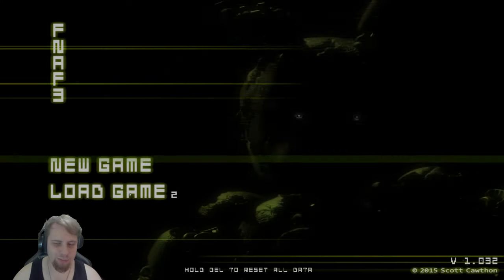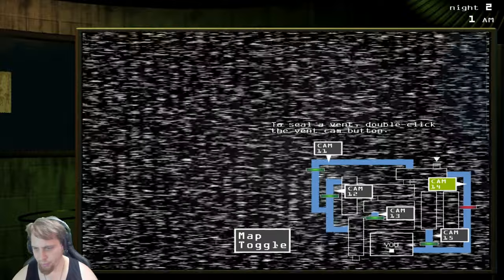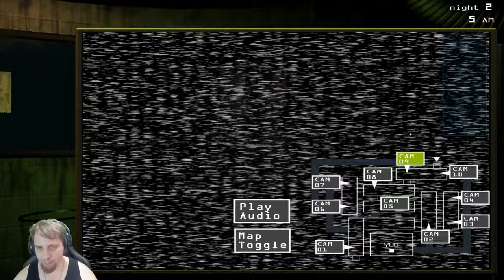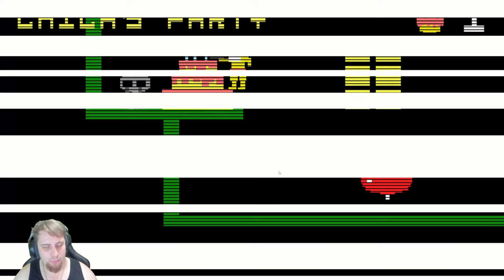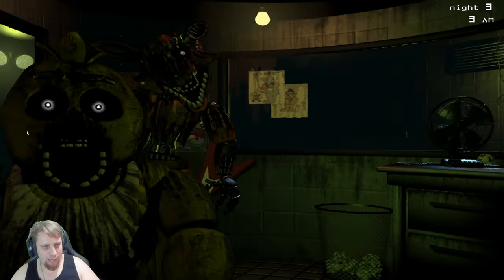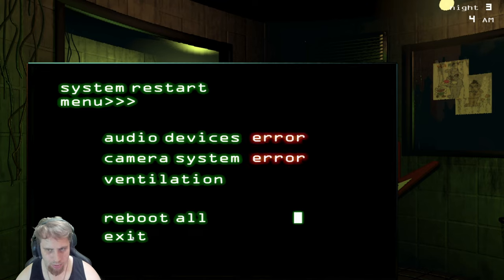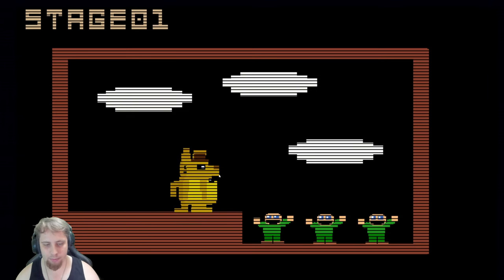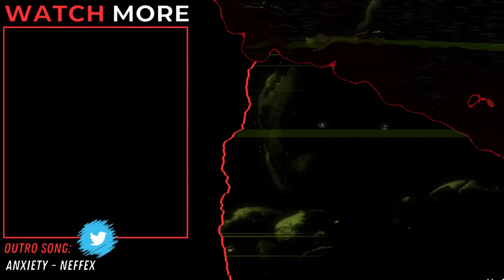The Phantoms Tell A Story | Five Nights at Freddy's 3 - Nights 2 & 3 + Easter Egg